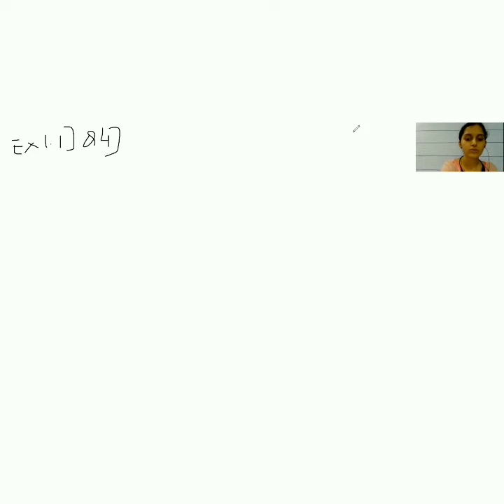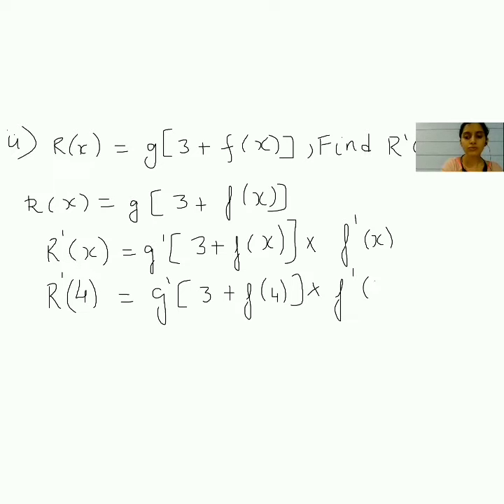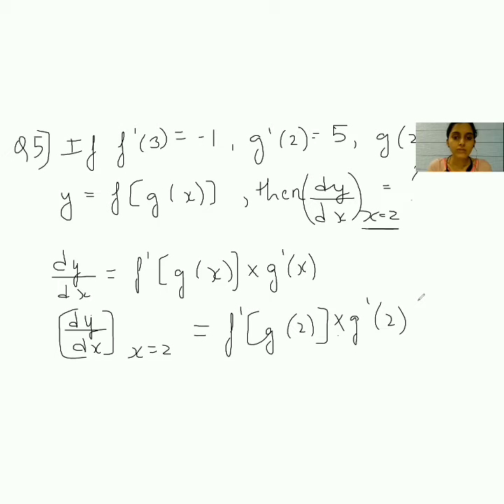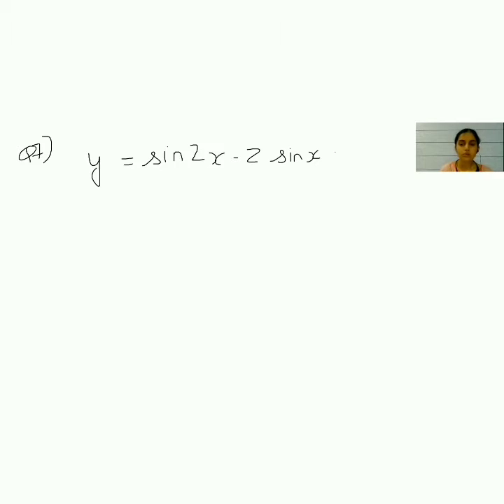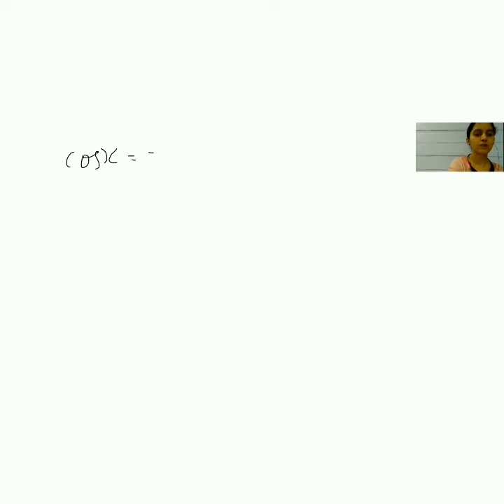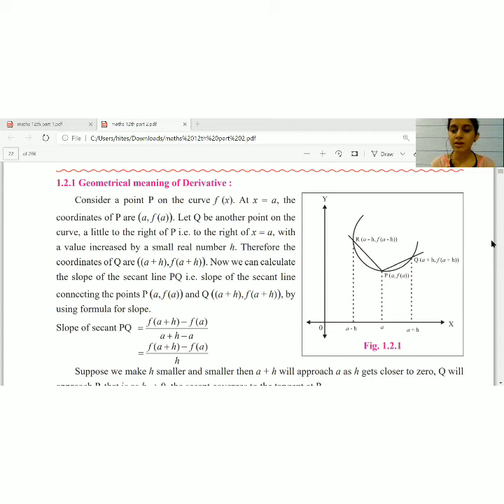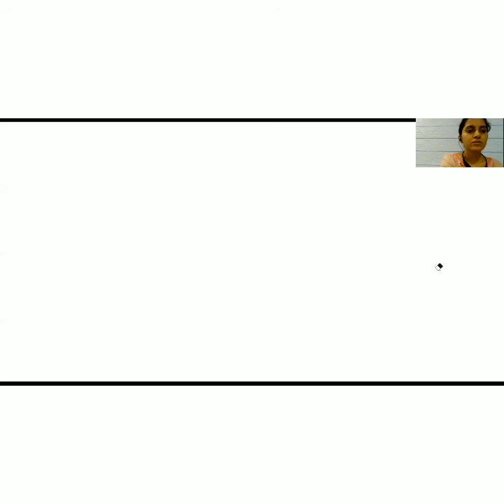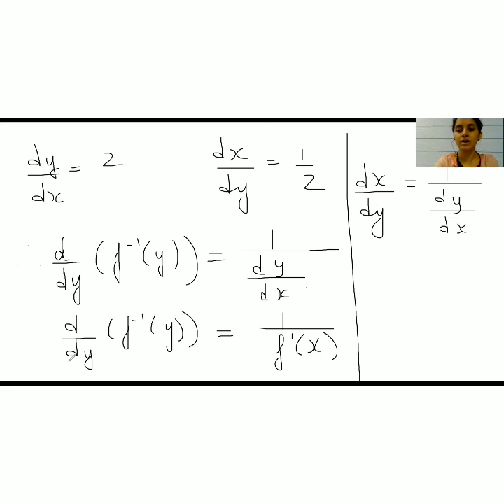MATHS LECTURE 41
Differentiation Ex 1.1 (Q4,5,6,7)